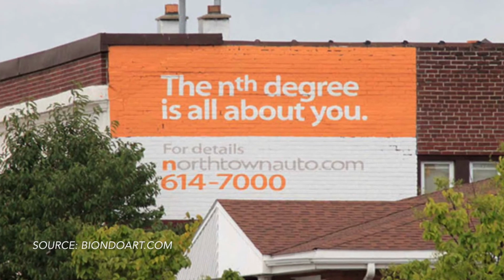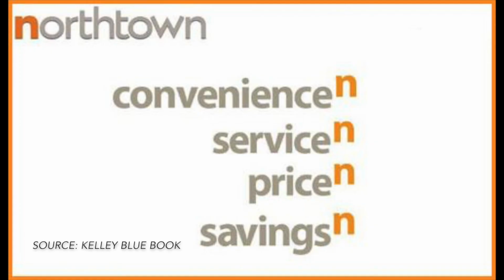Interview with Erik Nelson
Erik Nelson, General Manager of Northtown Automotive in Amherst, NY gives us an overview of what it is like to run such a large business.

This collaborative effort was compiled for a business management class at Buffalo State College.